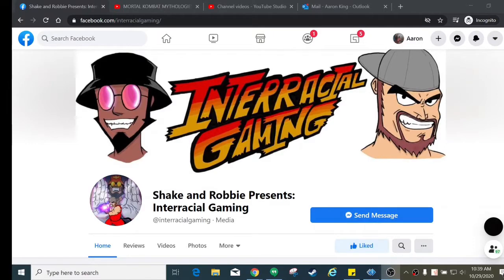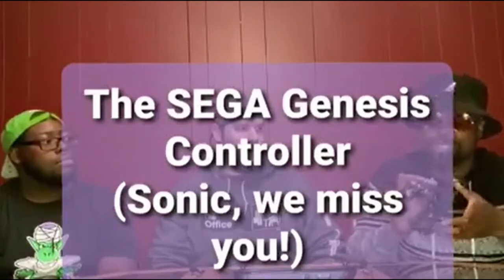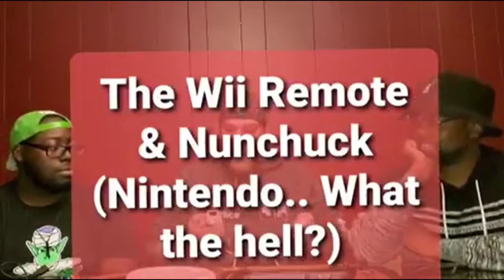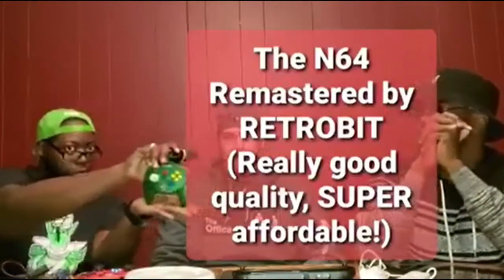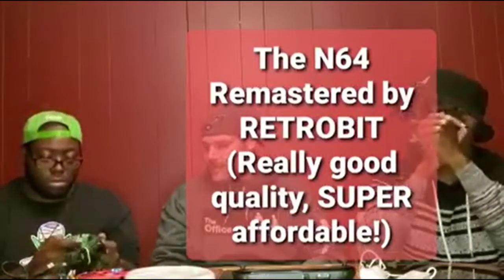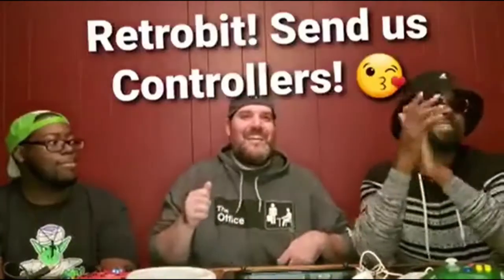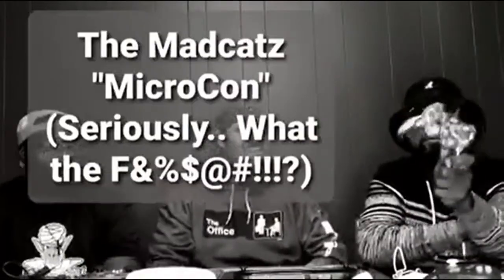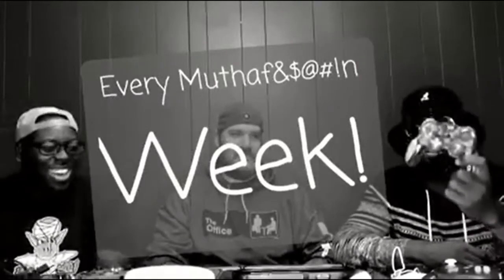Interracial Gaming Guest Spot With AK What's in the Box 2 Part 2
Sorry for the delay folks! The second half of, WHATS IN THE BOX!? [PART 2!]